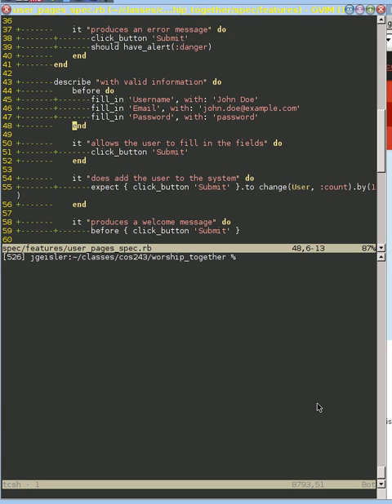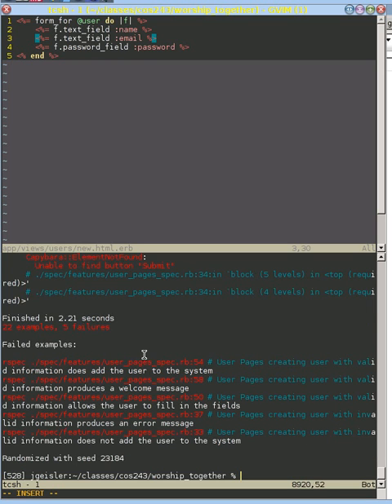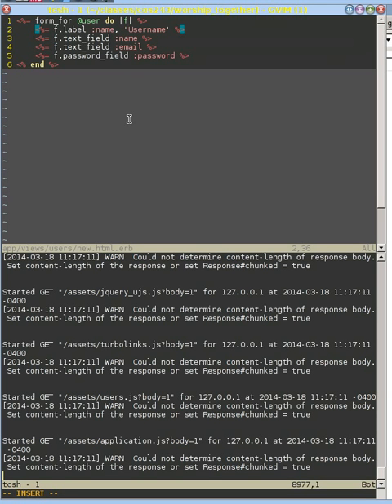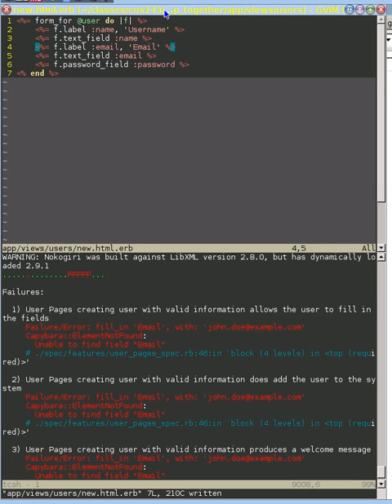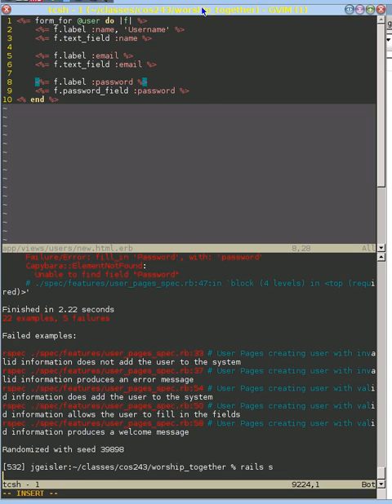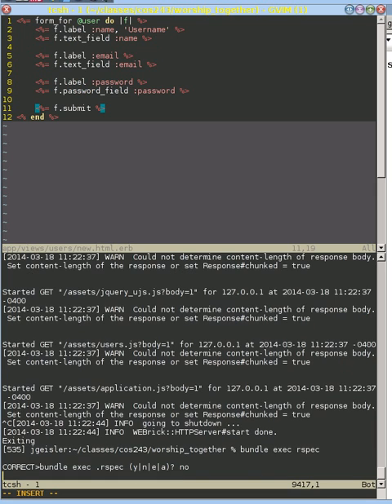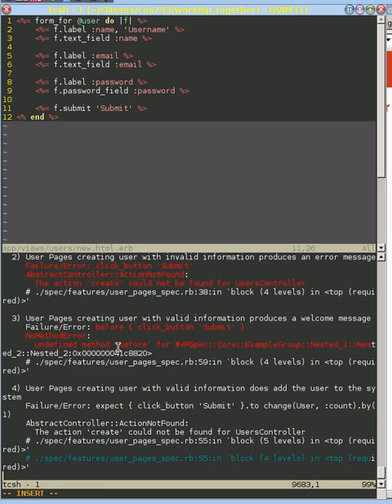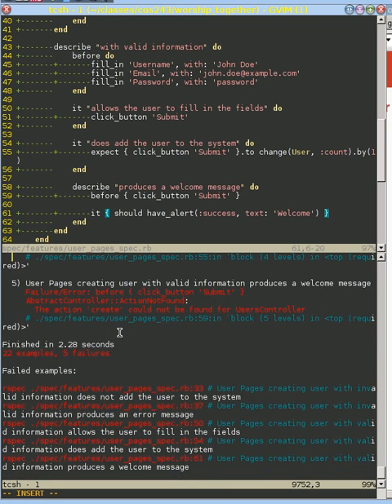Complete form for new user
Finish creating the form for the new user.